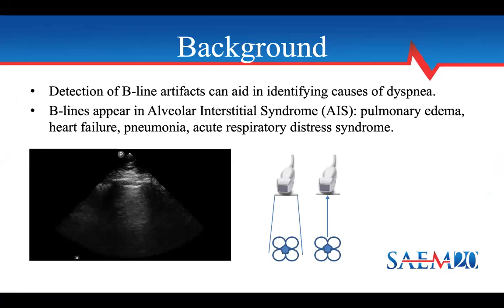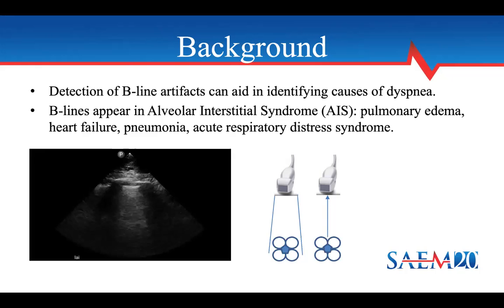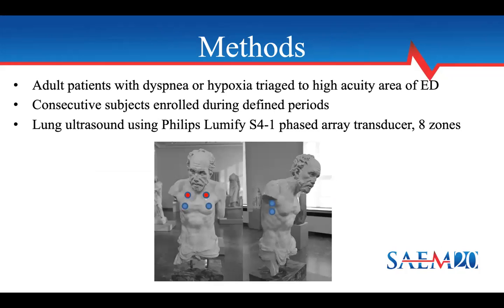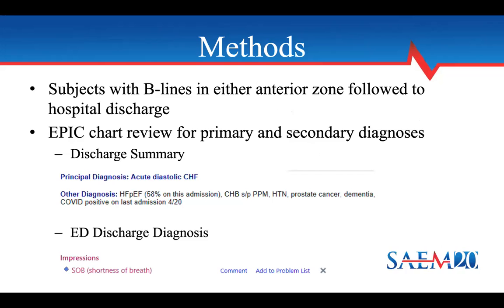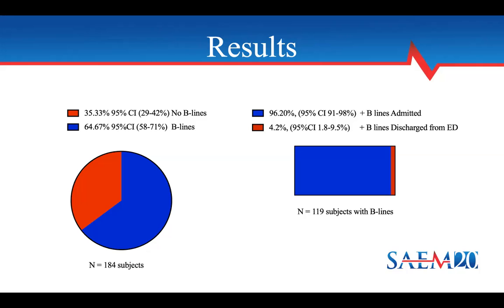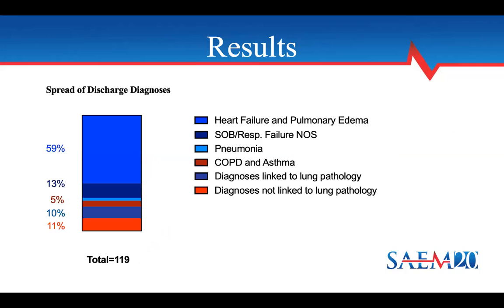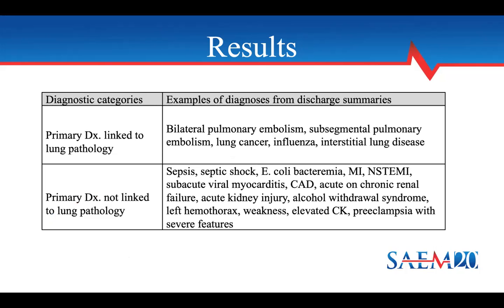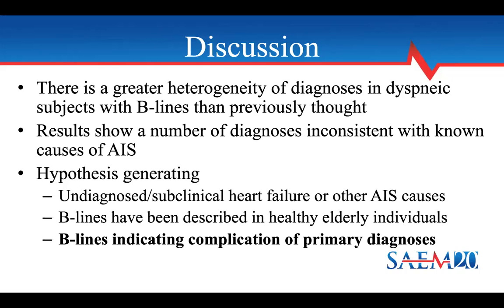B-line Presence and Related Diagnoses in Emergency Department Patients With Undifferentiated Dyspnea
Presented by: Cristiana Baloescu, MD, MPH; Alexander Varasteh, BS; Anthony Papale, BS; Balasundar, Raju PhD; Grzegorz Toporek , PhD; Robert McNamara, MD, MHS; Christopher L. Moore, MD